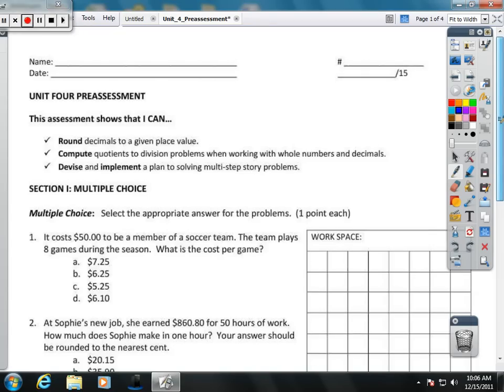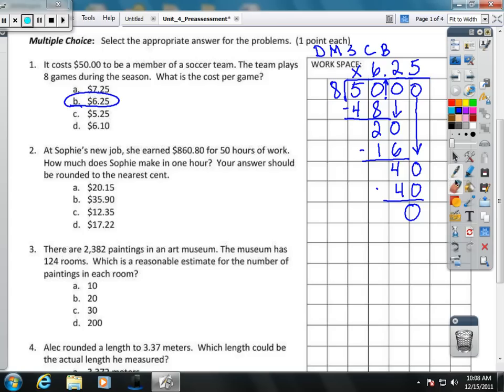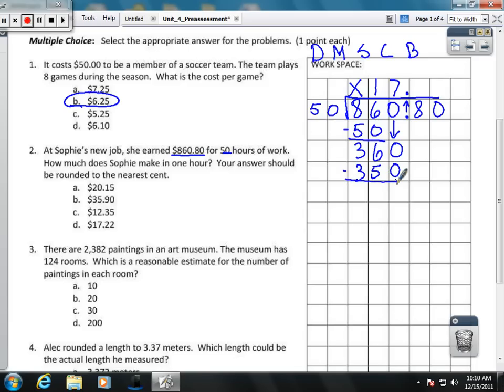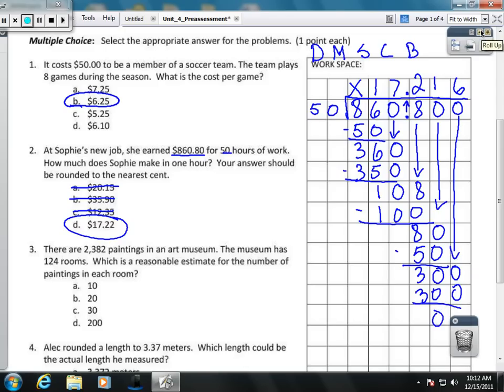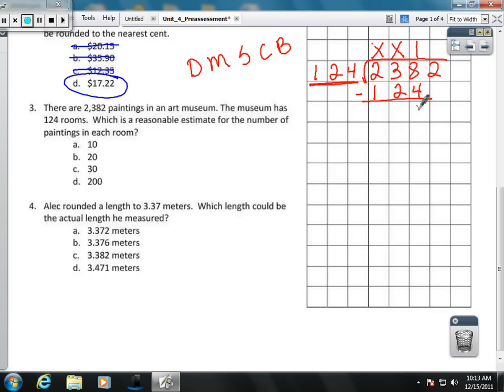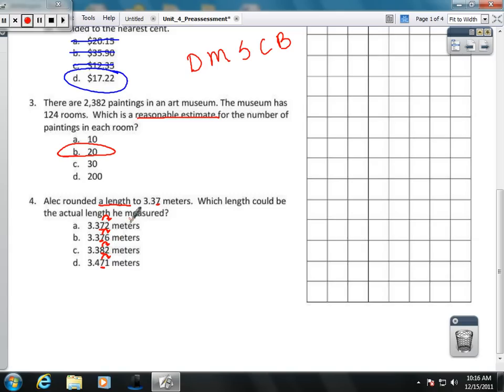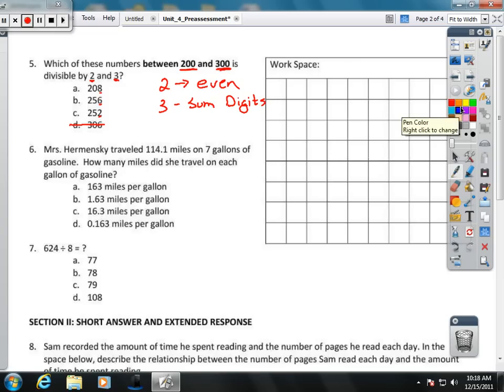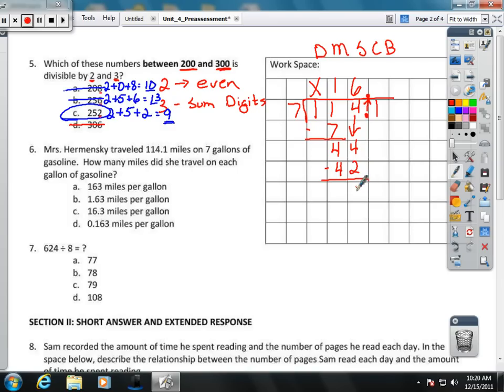Unit 4 Review